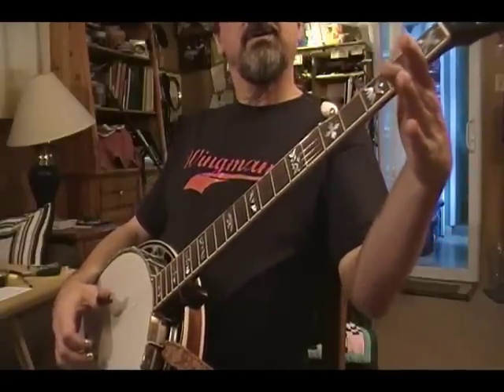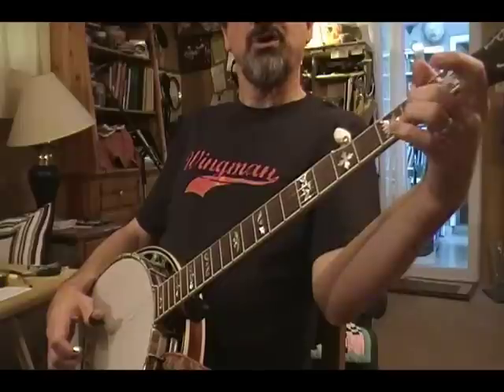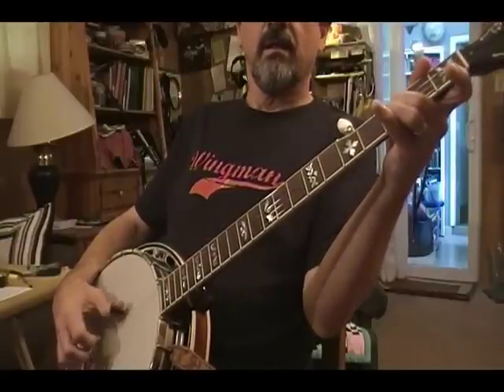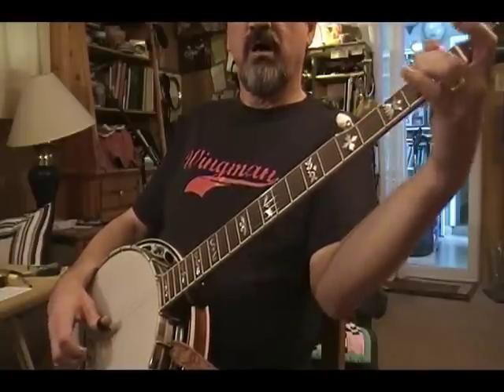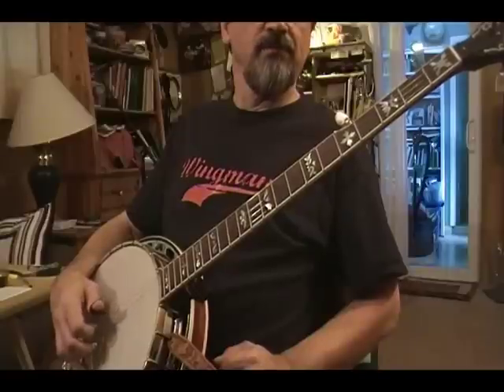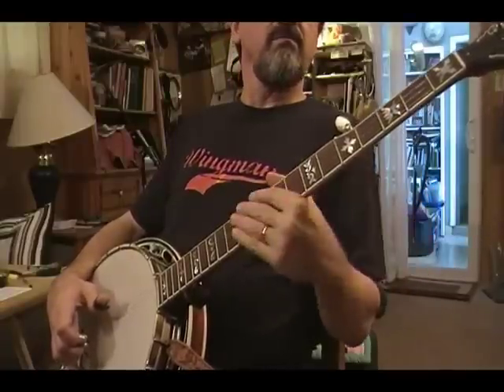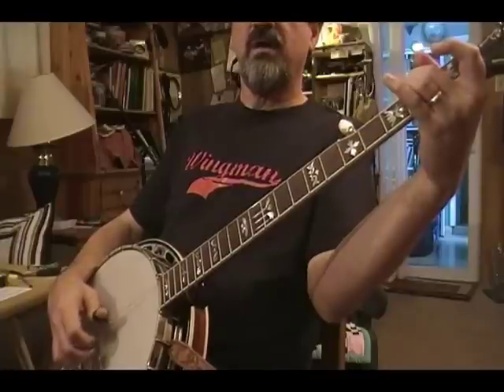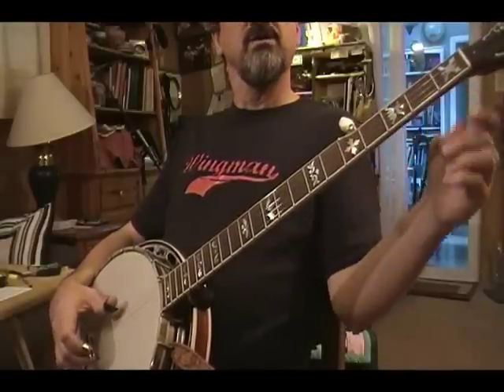Cripple Creek on 5-string Bluegrass Banjo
This assumes you've worked the open string rolls and simpler chords shown in my earlier videos. I take you lick by lick through the two parts of the song -- explaining as we go what both hands are doing. I didn't write the song -- it's traditional and in the pubic domain. I know there are many video tutorials of this song on YouTube and elsewhere.